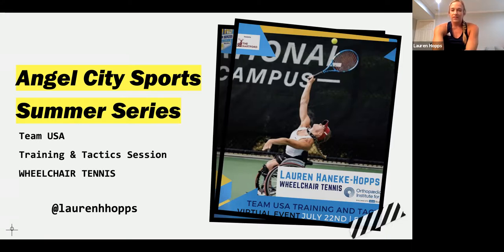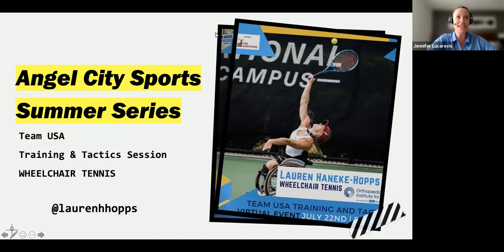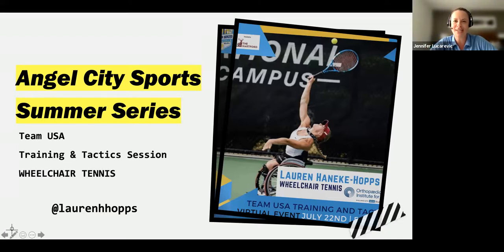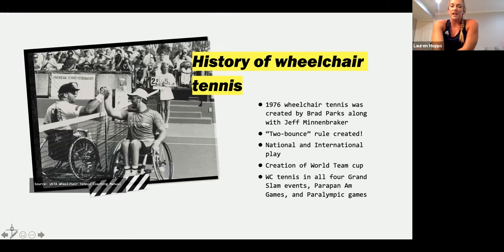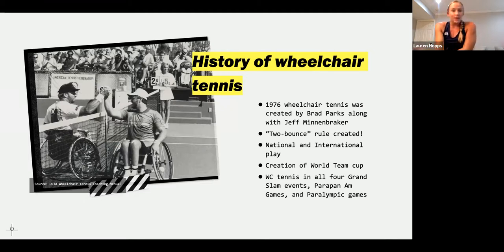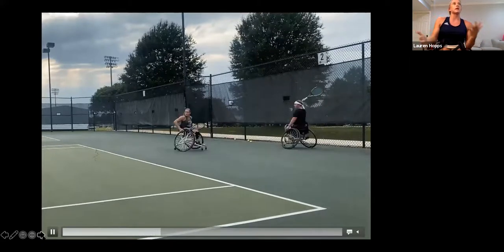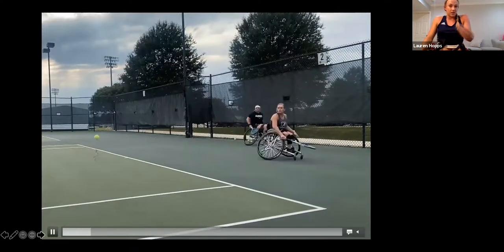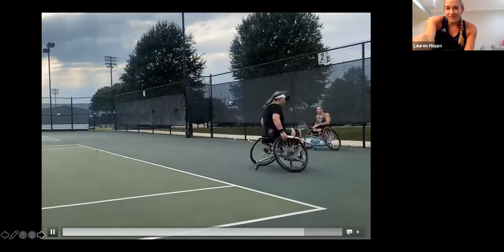Wheelchair Tennis with Lauren Haneke-Hopps: Team USA Training and Tactics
In this Team USA Training and Tactics session, learn from Lauren Haneke-Hopps on what it takes to become one of the best on the tennis court.